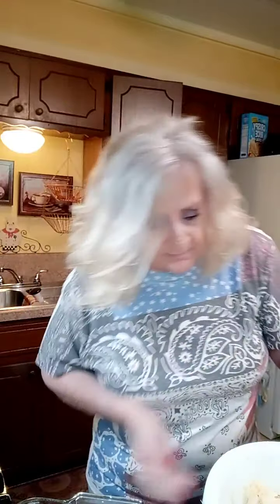My version of Cracker Barrel Hash brown Casserole.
1. 32 oz. frozen Hash Browns
2. 1/2 cup melted butter
3. 1 can cream of celery soup
4. 1 diced onion
5. 2 cups of shredded cheddar cheese
6. 1/2 cup sour cream
 7. Salt and Pepper
Mix well
Bake in 9 x 12 Pyrex baking dish for 1 hour